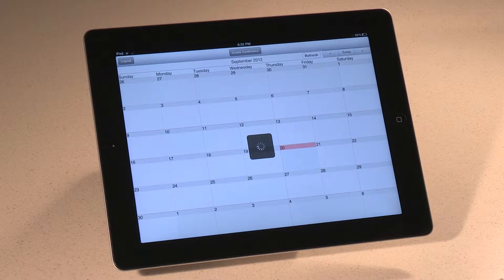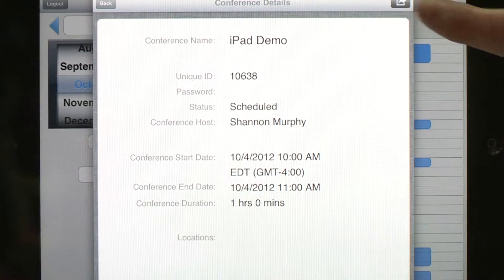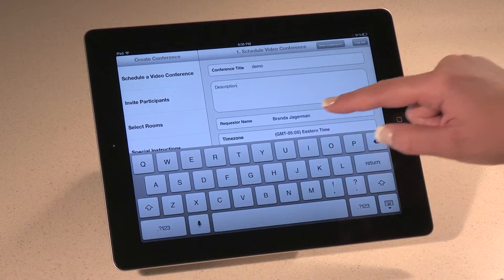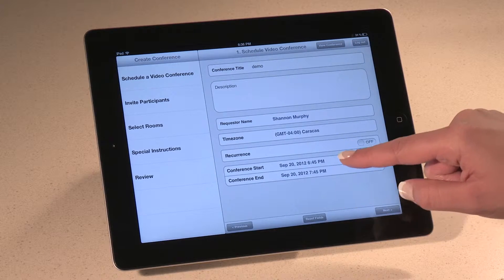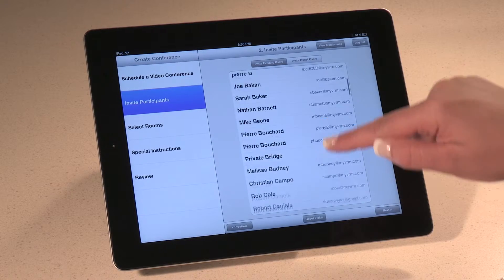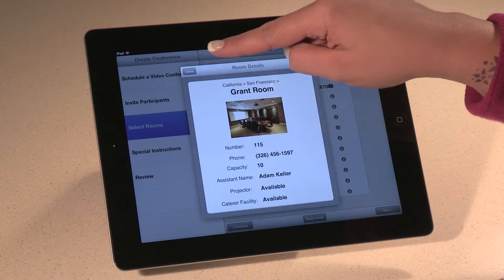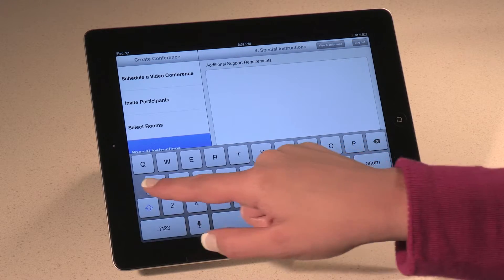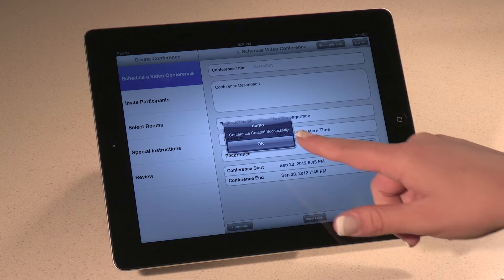myVRM™ - iPad / iPhone Demo